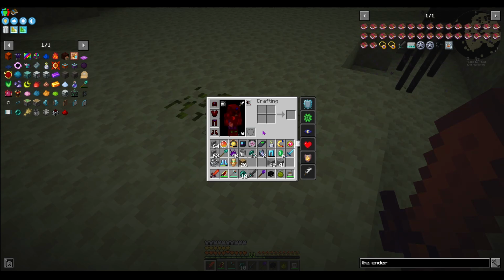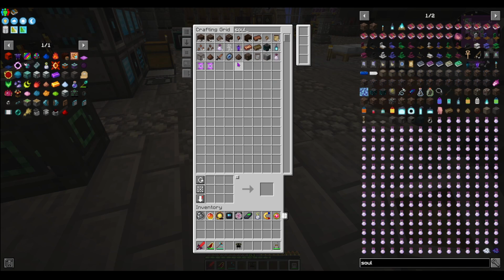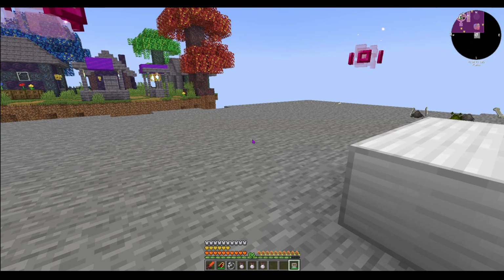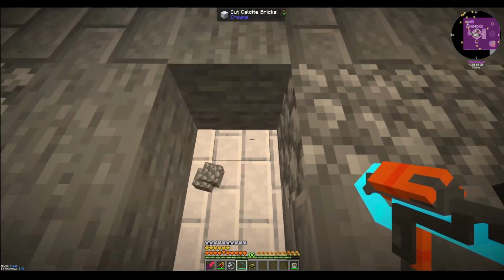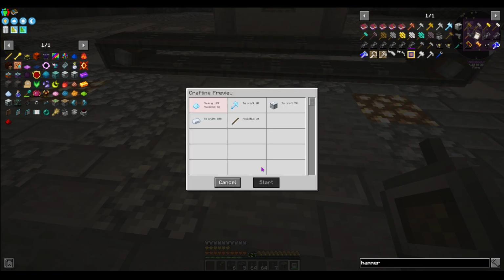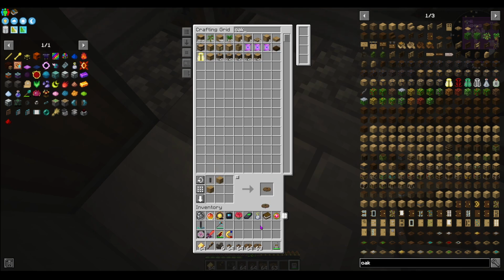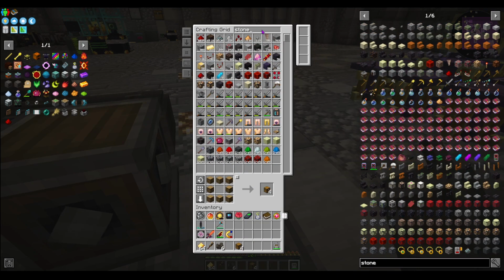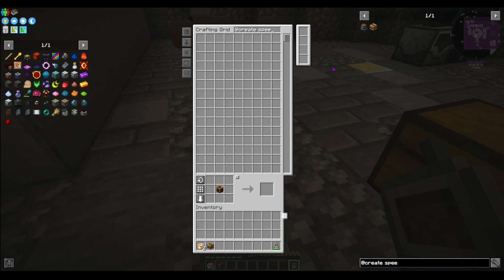Chewy Plays Modded Minecraft All The Mods 9 to the sky Ep 19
I make Modded Minecraft videos in my spare time and enjoy teaching others what I’ve learned in Modded Minecraft over my years of playing, check out the tutorials video playlist as I add things there pretty regularly. It’s been a dream of mine to have a YouTube channel just for my gaming videos and hopefully this can grow to be a substantial channel and allow me to prosper enough to help with my family. Please join me on this journey as I figure (more like fumble LOL) my way through the most popular modpacks out there. The Twitter channel is absolutely brand new so please follow me there. I’m currently working on a FB and Insta page and as soon as those are ready, I’ll add them here. I’ve got a discord in it’s initial phase as well, but that is going to take some more configuration to get fully setup but I’d like to have that finished by the 3rd quarter of 2022.